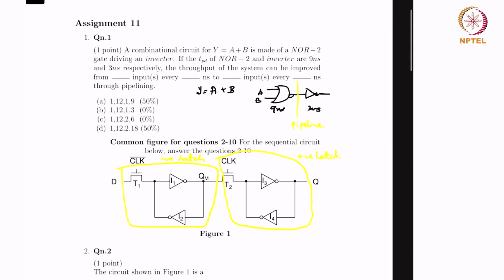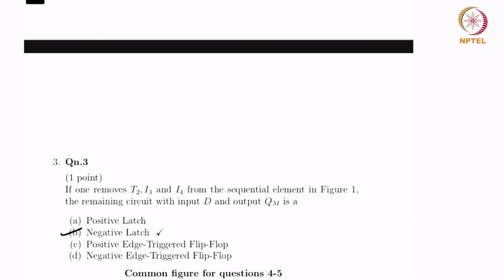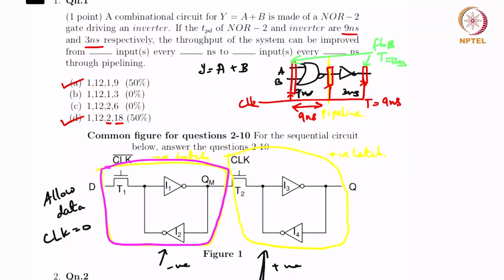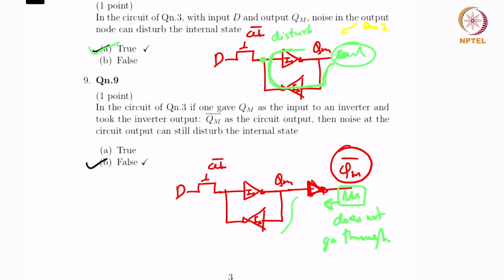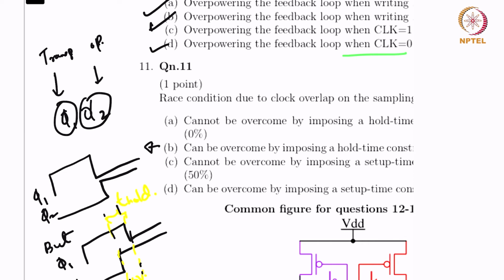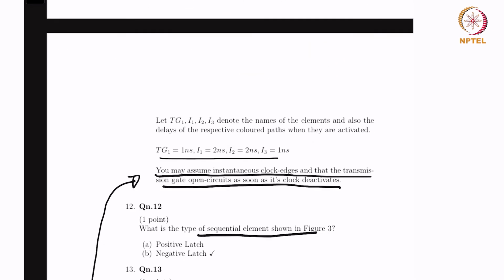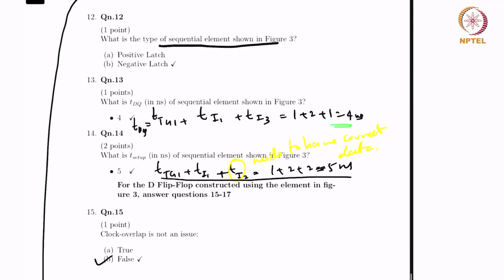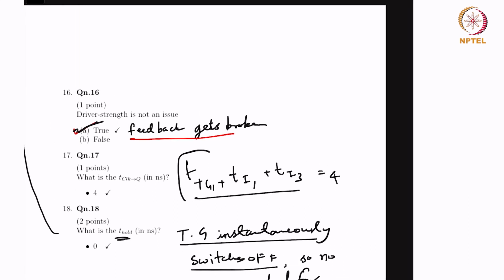Assignment Solution - 11